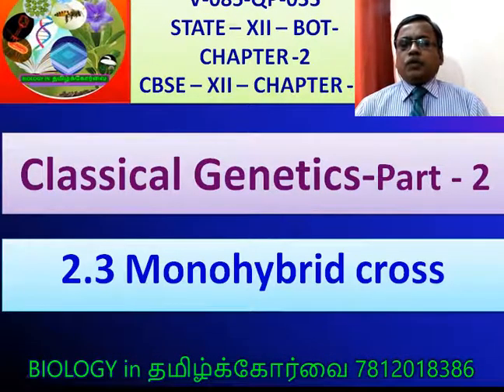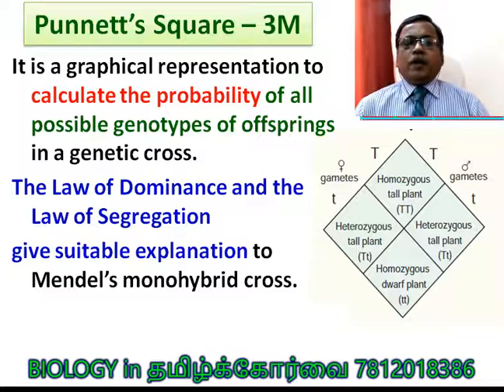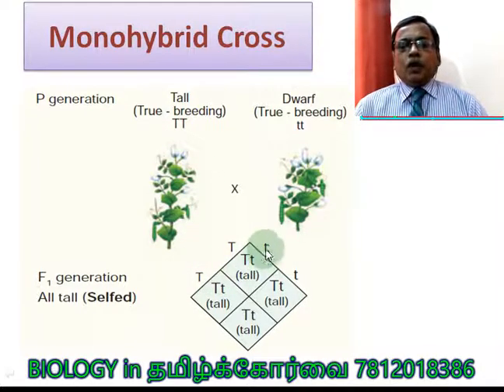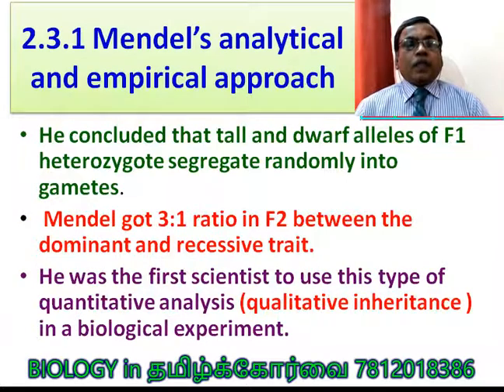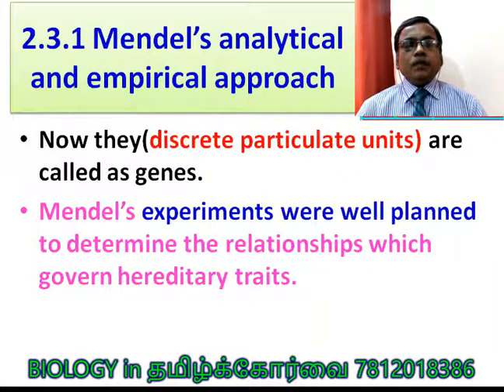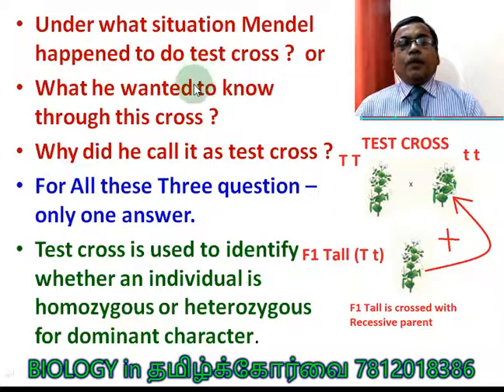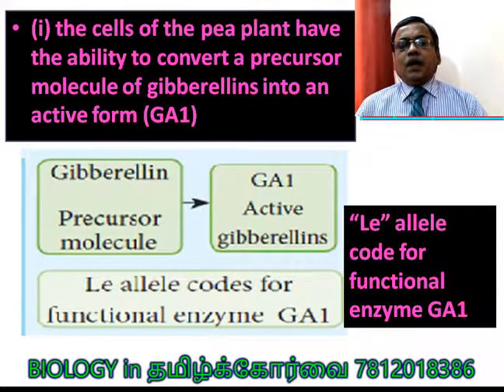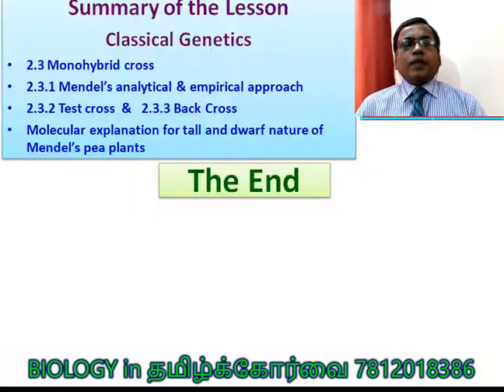V85-QP33- XII - BOTANY - EM - Classical Genetics -Part2- Monohybrid - Reciprocal - Back & Test Cross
This is the link for the Google Doc Forms Question paper for this video
Classical Genetics -Part - 2
2.3 Monohybrid cross - Genotype and Phenotype - Punnett’s Square
       Reciprocal cross
       Checker board method  or by Fork line method
2.3.1 Mendel’s analytical and empirical approach
2.3.2 Test cross & 2.3.3 Back Cross
        Dominant Back Cross
        Recessive Back Cross
Molecular explanation for tall and dwarf nature of Mendel’s pea plants
          Le allele code for functional enzyme GA1
         Two (Le Le) or single (Le le),produces gibberellins &  pea plants  are tall.
         Two recessive alleles (le le) which code for non-functional protein,
          hence they are dwarf.